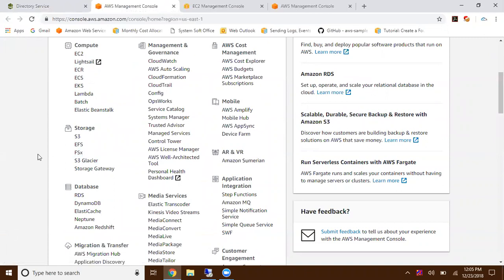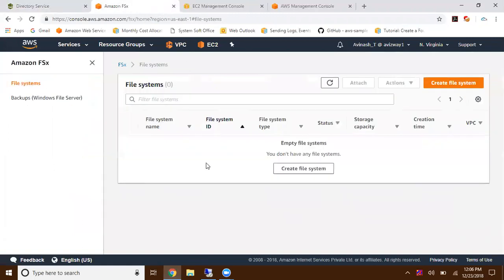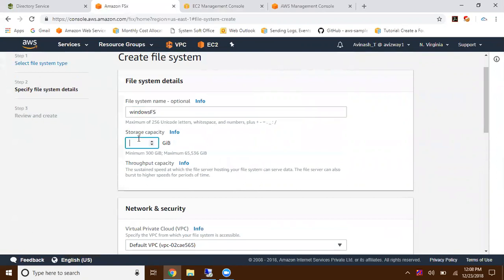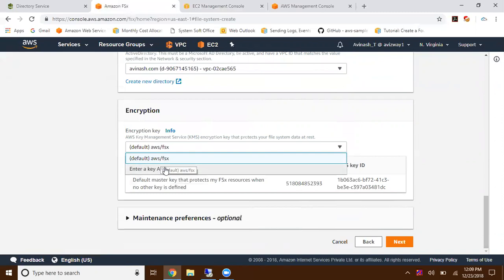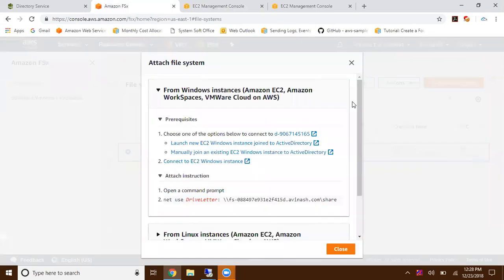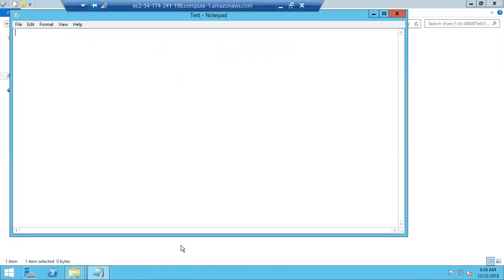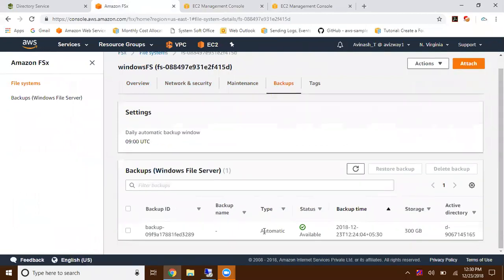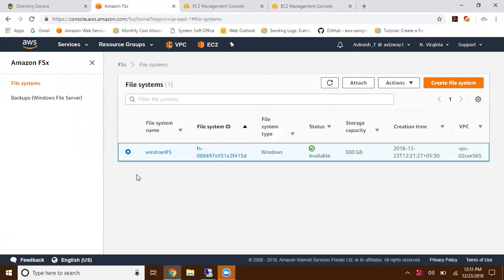What is FSx and How to configure for Windows Instances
Amazon FSx provides fully managed third-party file systems, In this video i've tried to explained how to configure FSx.
This video shows how you can leverage DFS running on AWS with FSx.